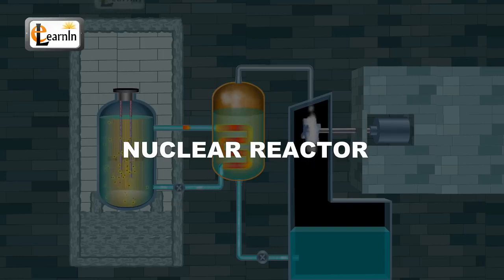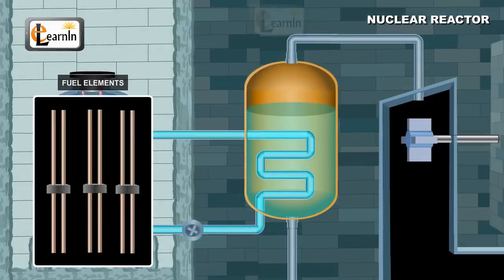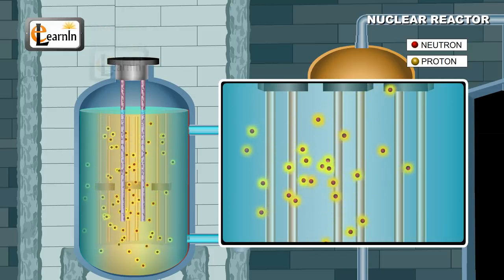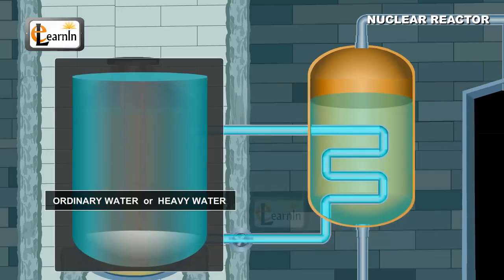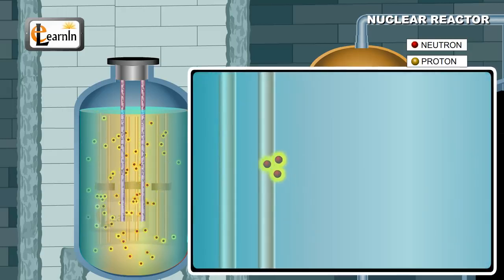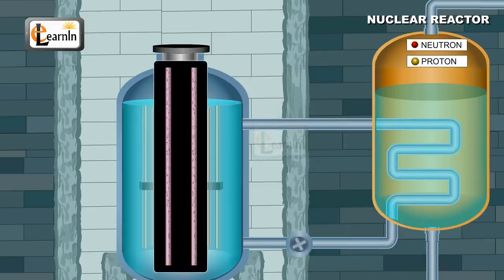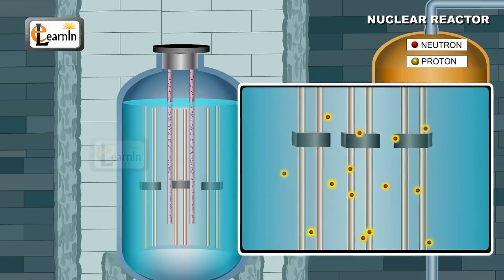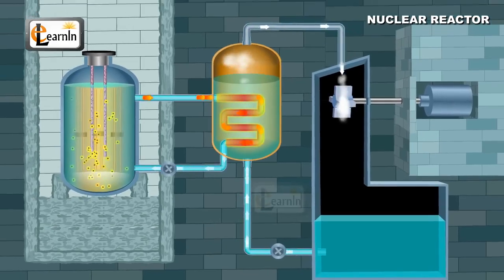Nuclear Reactor Understanding how it works Physics Elearnin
المفاعل النووي nuclear reactor